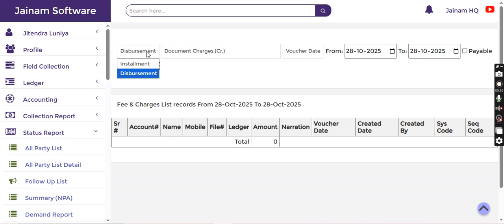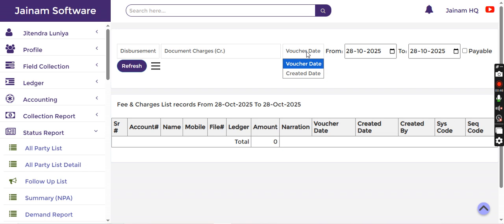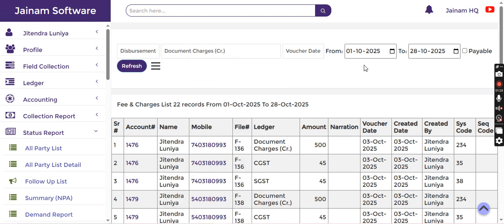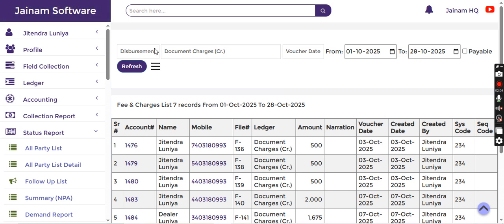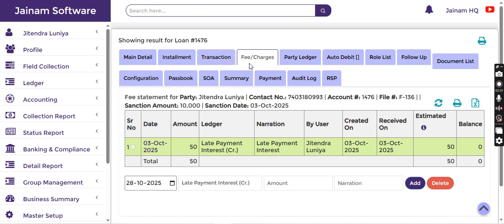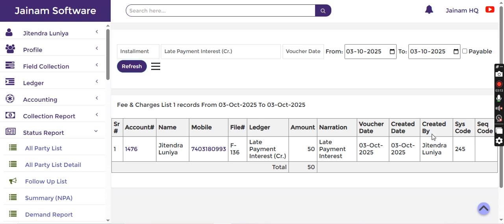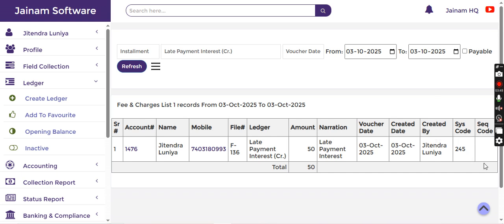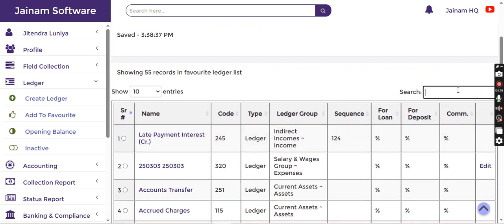Loan Fees & Charges Report Explained | Jainam Software Loan Management System for NBFCs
📊 Understand and automate your loan fees and charges reporting with Jainam Software – the ultimate Loan Management System (LMS) and Loan Origination System (LOS) for NBFCs, MFIs, and finance institutions globally.

In this video, we explain how to:
• Generate consolidated fees & charges reports
• Track disbursement and installment charges
• Reconcile historical and specific loan fees
• Apply and manage sequence codes for ledgers
• Identify missing fees with Excel reconciliation

✅ With Jainam Software, your loan management process becomes fully automated, transparent, and efficient using smart digital banking APIs.

🎯 Transform your NBFC, MFI, or financial institution operations with Jainam Software – the trusted software for loan automation, digital banking, and fee management.